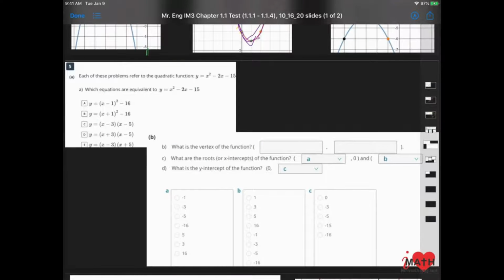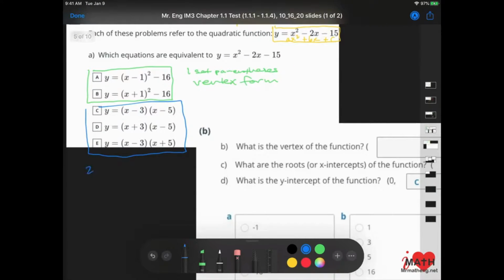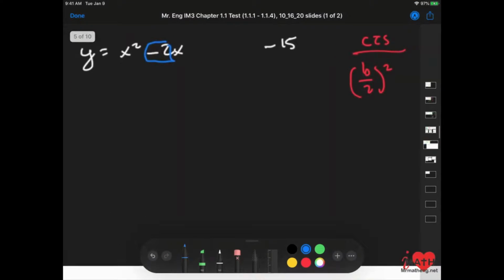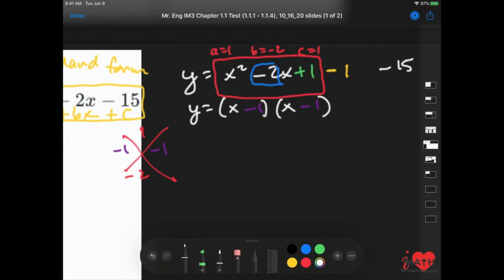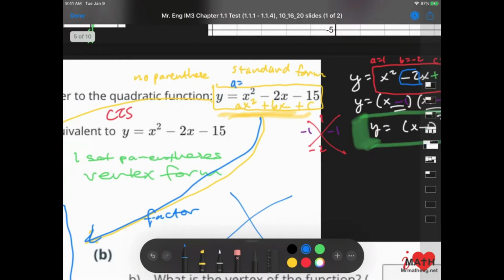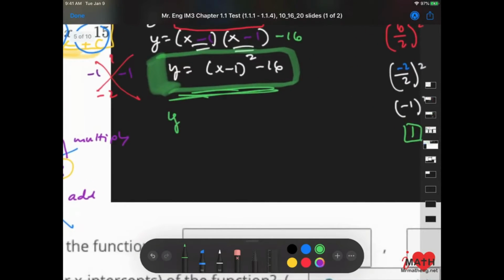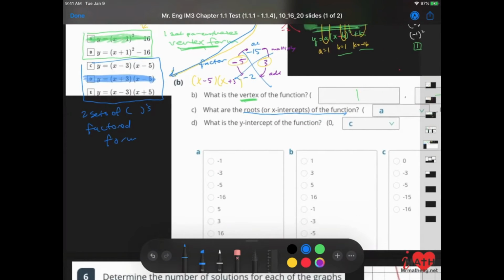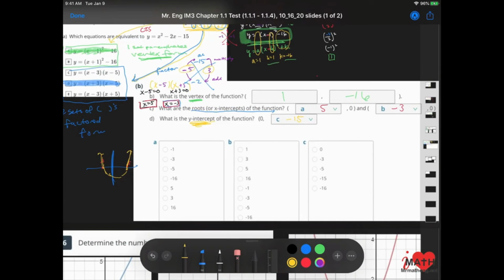14.5 CVA IM3 Quiz #4 (1.1 - 1.5, 11/9/22) jamboard